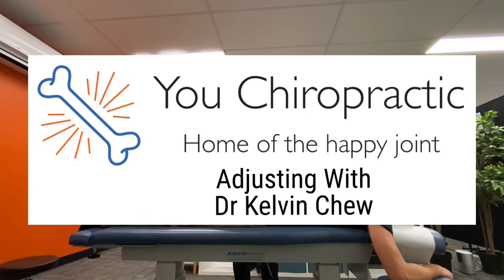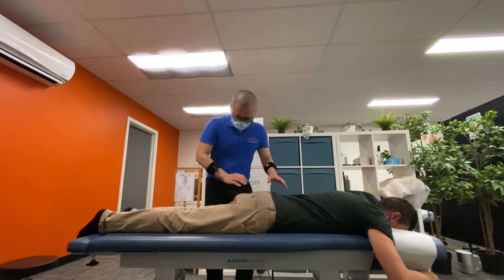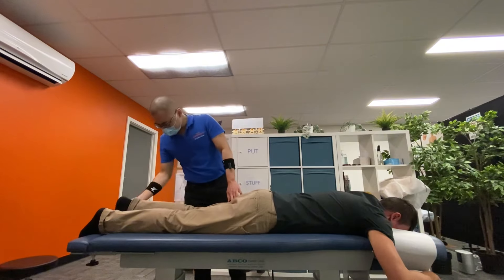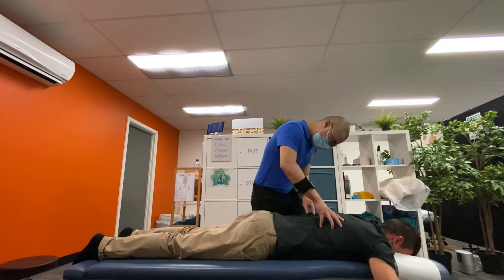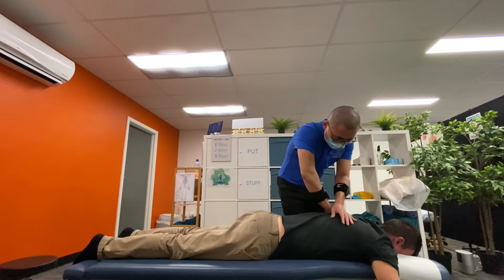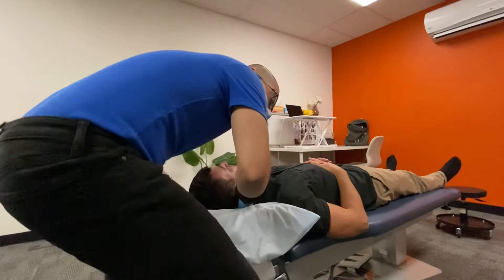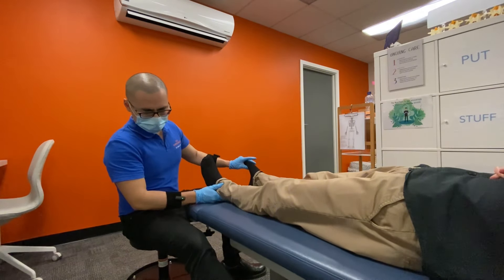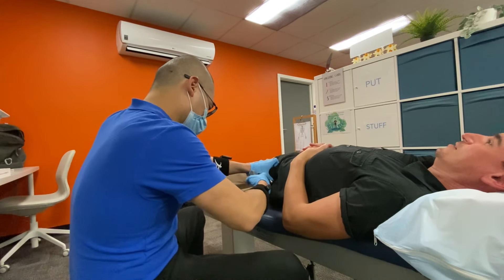Adjusting with Dr Kelvin Chew #54 - Chiropractic Improves Brain & Body Communications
Chiropractor Adelaide Chiropractic Improves Brain & Body Communications